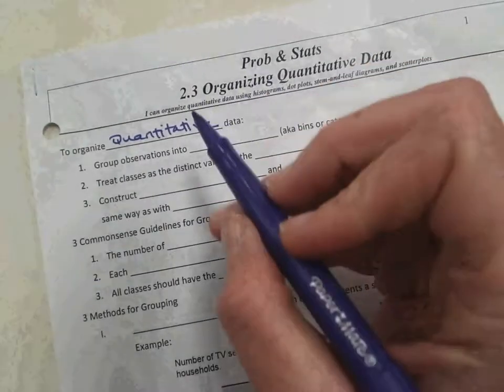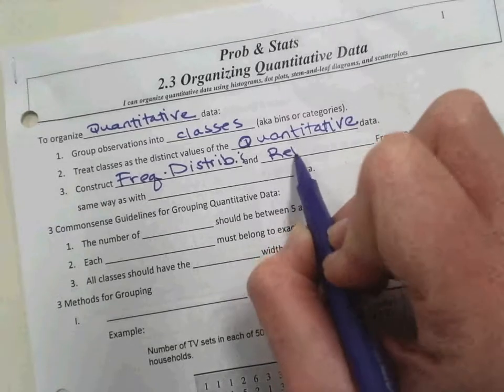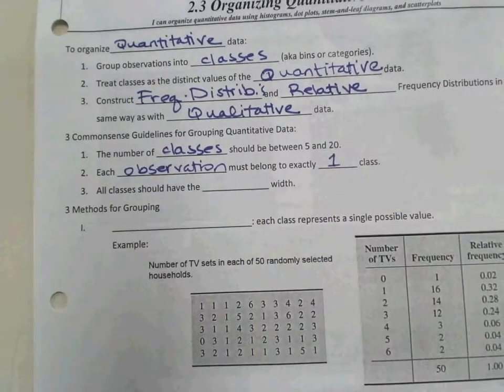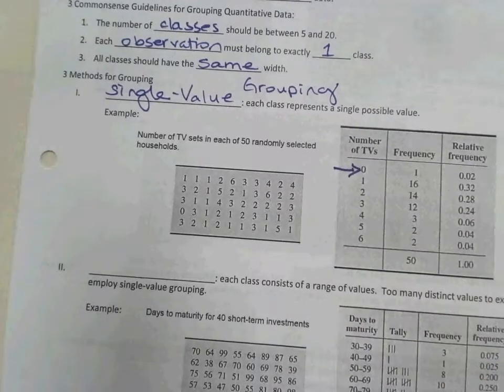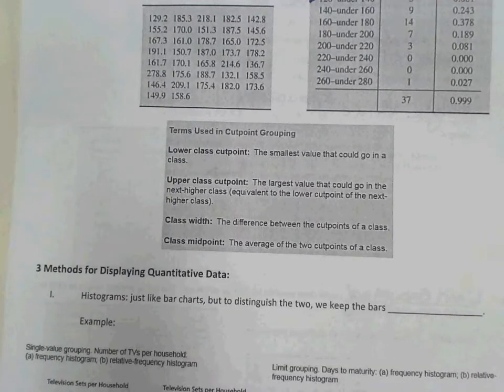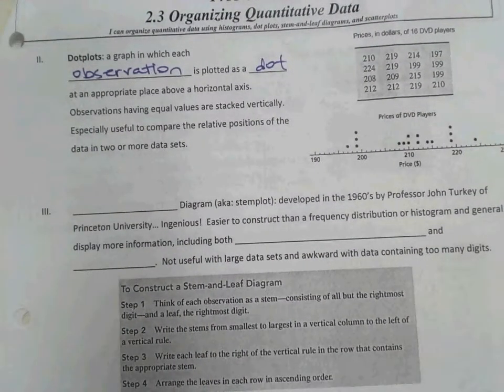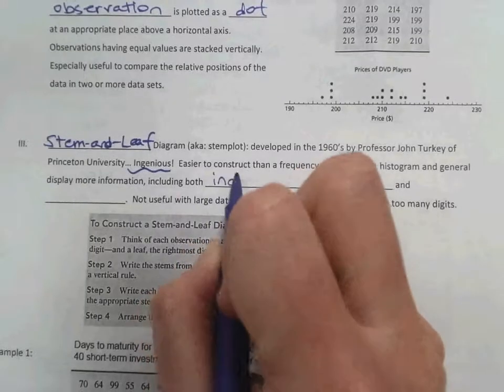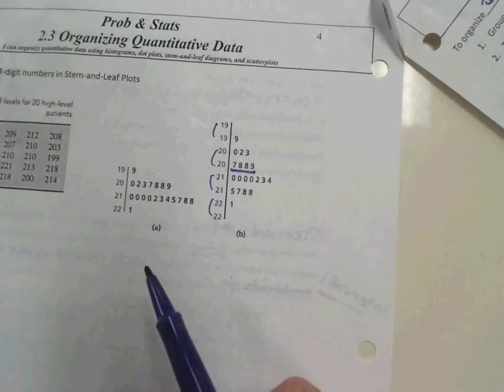2.3 Organizing Quantitative Data